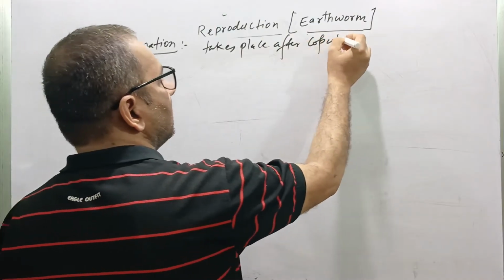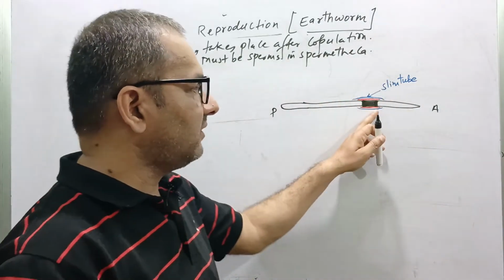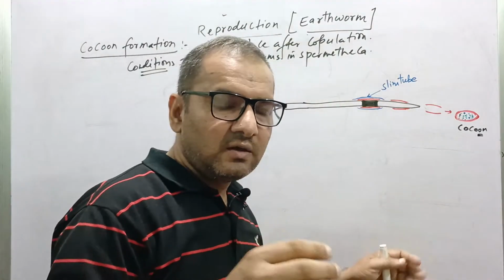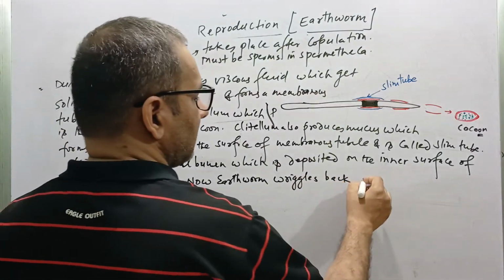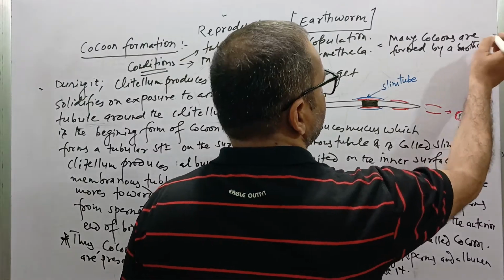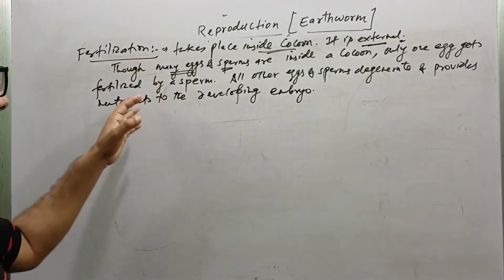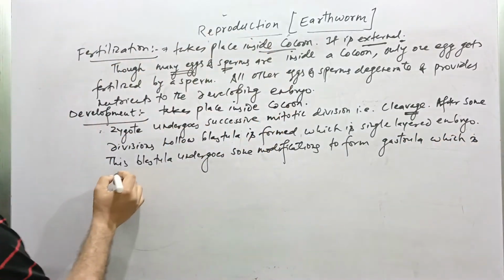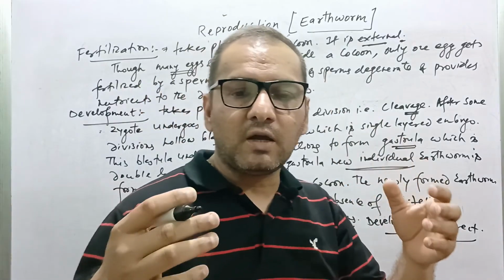COCOON FORMATION, FERTILIZATION AND DEVELOPMENT IN EARTHWORM I CLASS 11 ZOOLOGY II. PRADIP NIRAULA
This Lecture Explains Process Of Cocoon Formation, Fertilization And Development In Earthworm.
If You Have Queries, Do Comment.